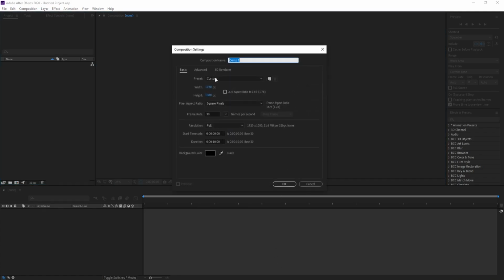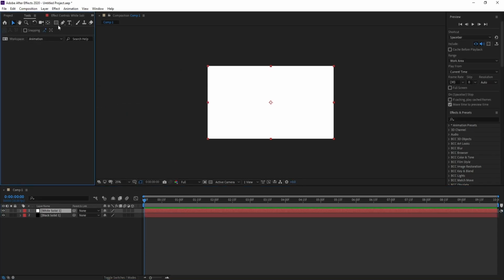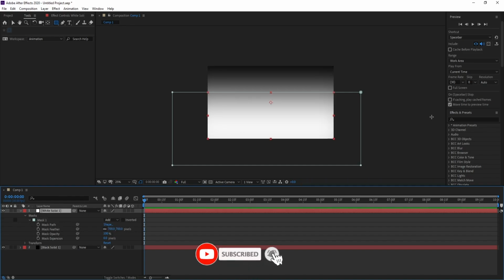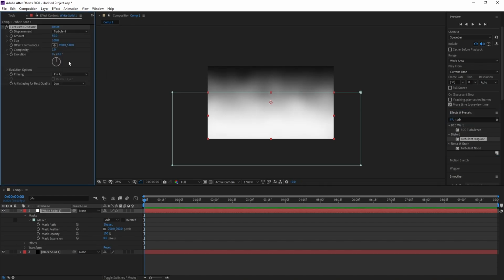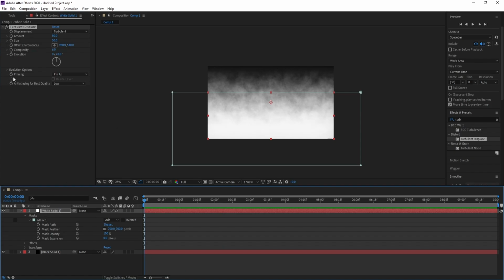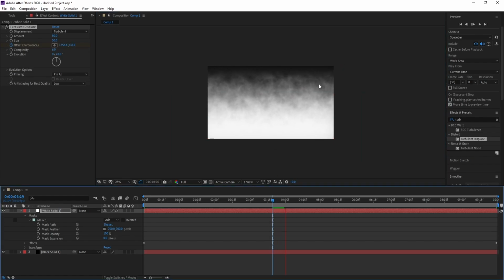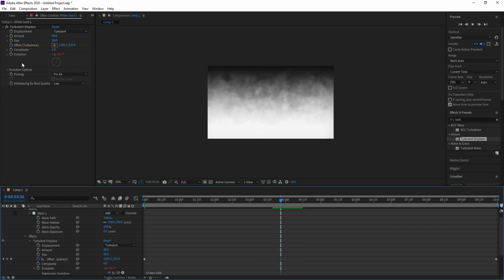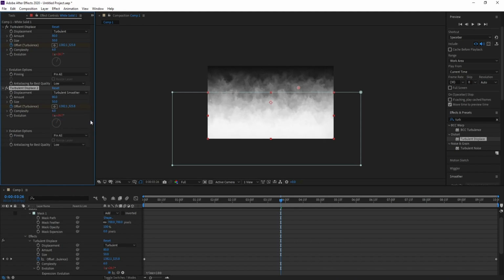Create Smoke in After Effects – Easy Tutorial for Beginners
💨🎬 Create Smoke in After Effects – Beginner Friendly Tutorial!

In this easy After Effects tutorial, you’ll learn how to create a realistic smoke effect using only built-in tools – perfect if you’re just starting out with motion design or VFX.

🎯 In This Tutorial You’ll Learn:
✅ How to use Fractal Noise to simulate smoke
✅ Add smooth movement with Turbulent Displace
✅ Fade in/out the smoke using opacity
✅ Enhance realism with blur and blending modes
✅ Export in HD for video projects or intros

🛠️ No plugins needed – 100% native After Effects!